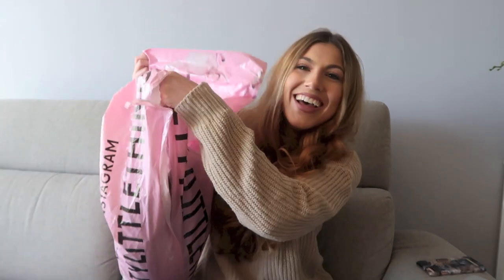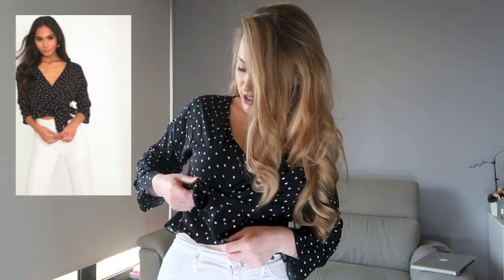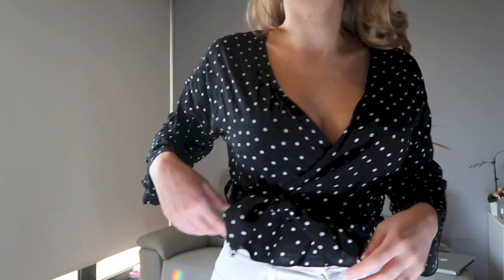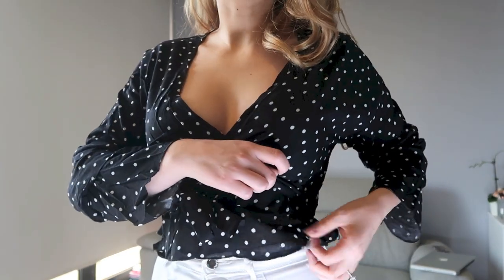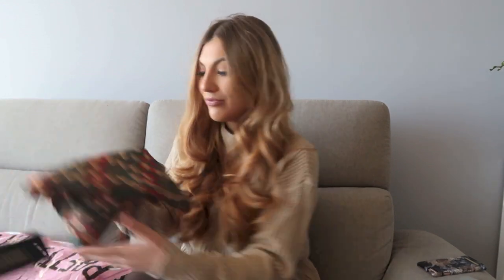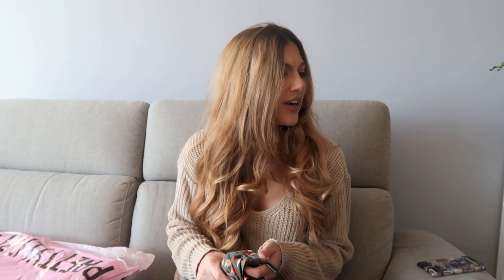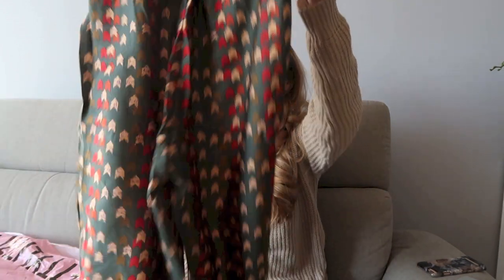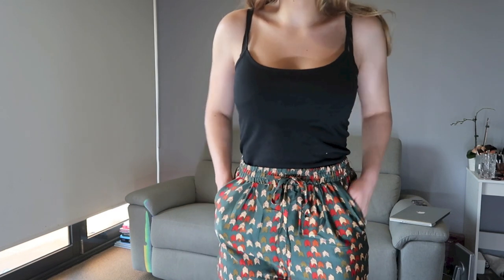Is Pretty Little Thing Worth It? | Try On Haul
ITEMS FEATURED:

Gretta Black Woven Polka Dot Wrap Tie Blouse size 8

Giani Truffle Ruffle Detail Knit Bardot Long Sleeve Top size 8